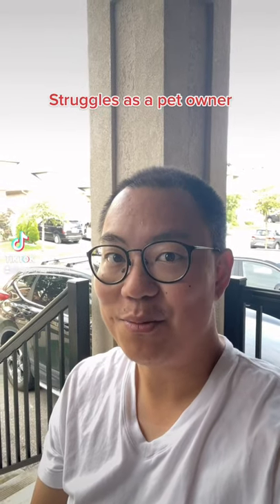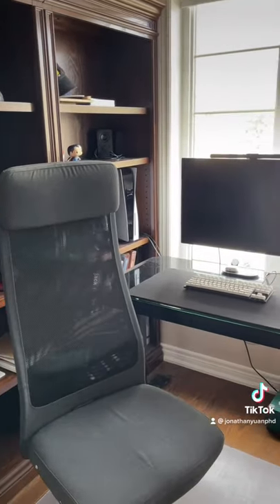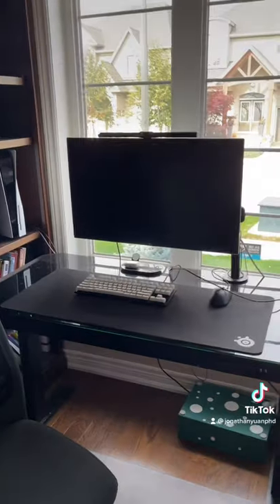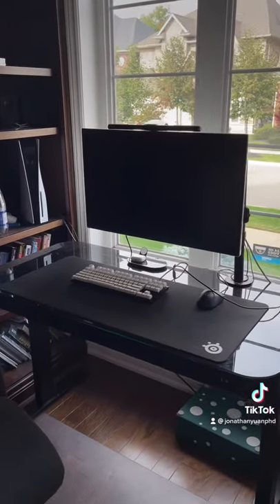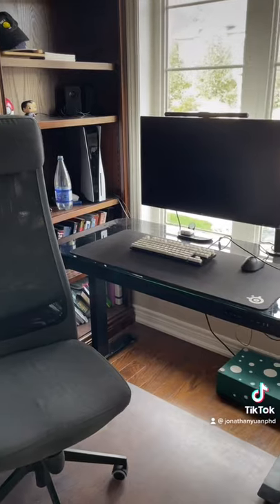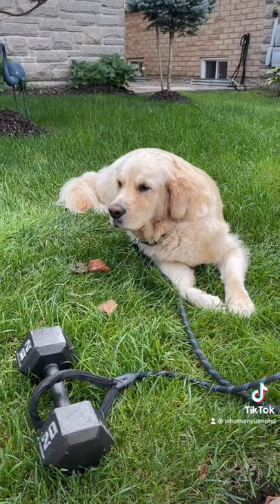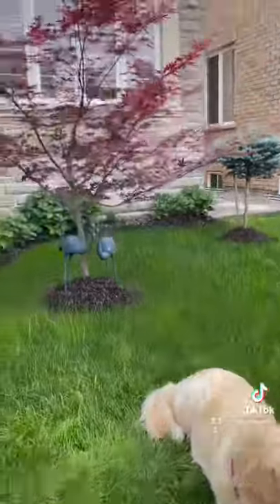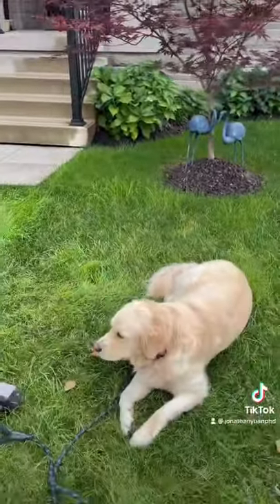Struggles as a pet owner